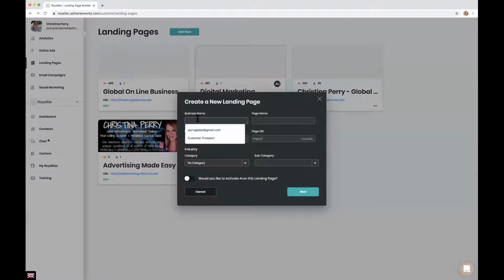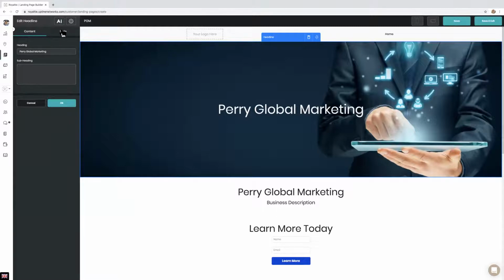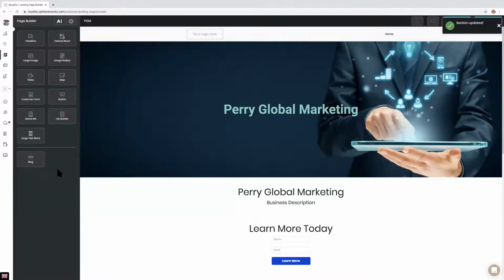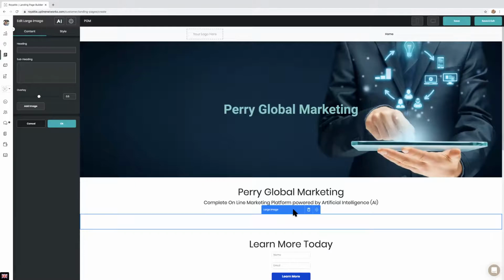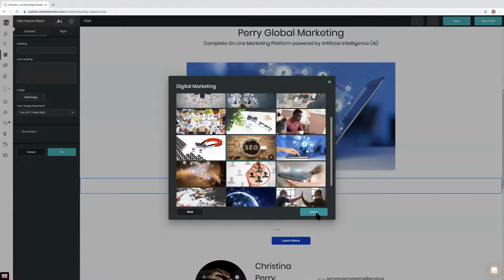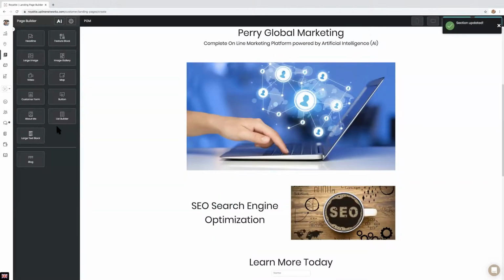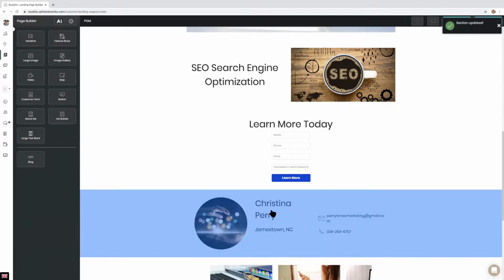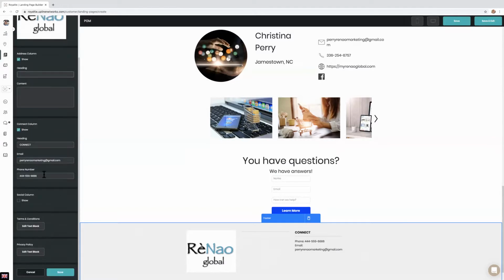RèNao - AI Marketing - Landing Pages Websites